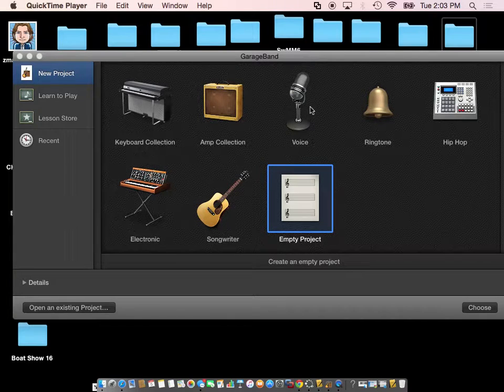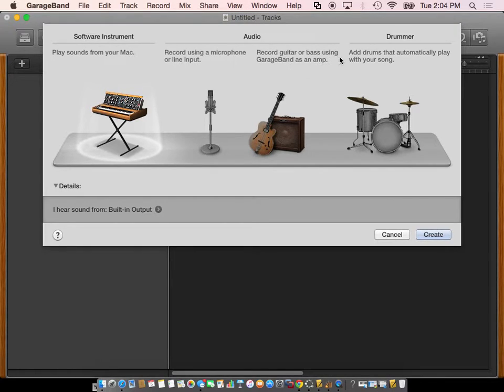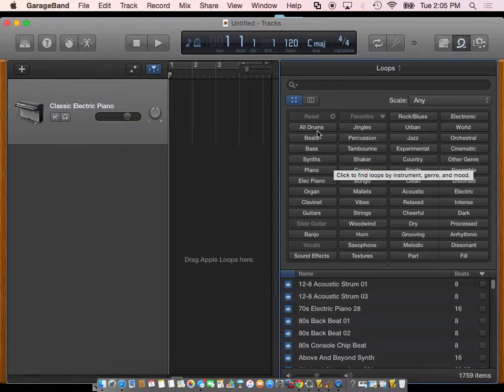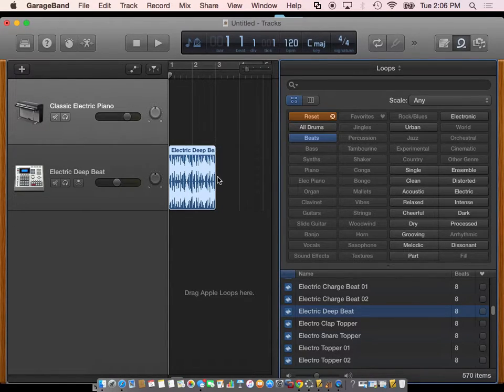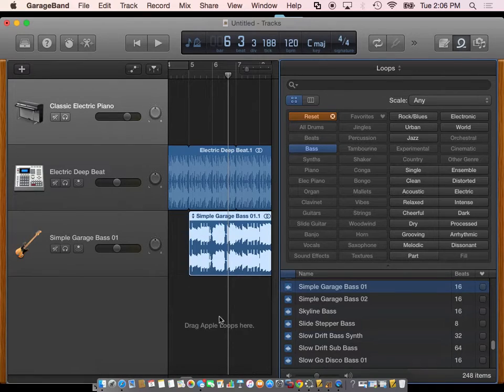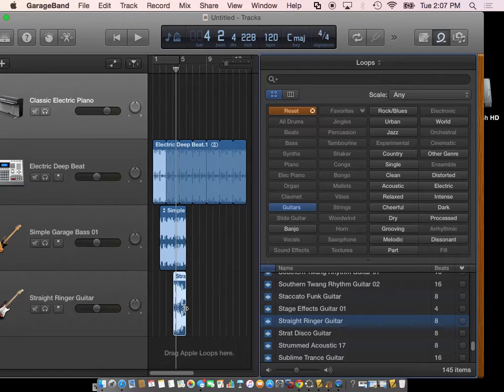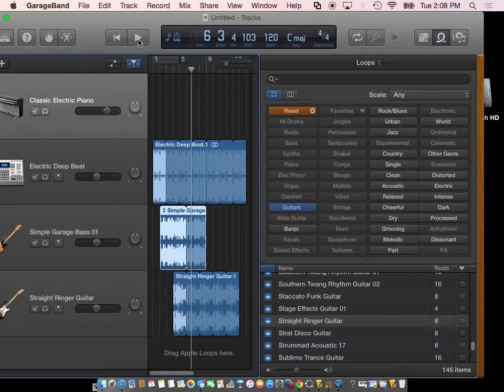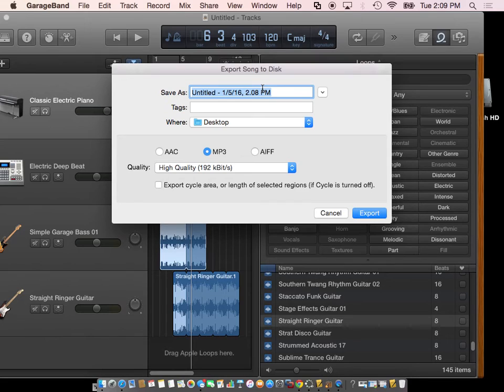Adding Garageband Music to Imovie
Garage Band has changed again.  So here is how to create a simple loop sound for you iMovie commercial.